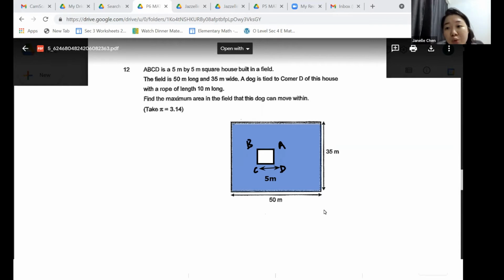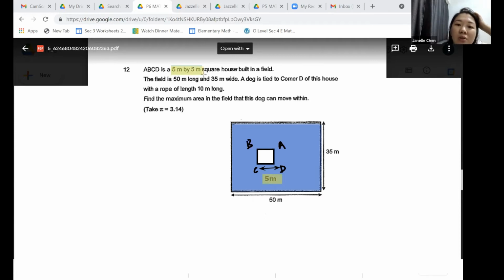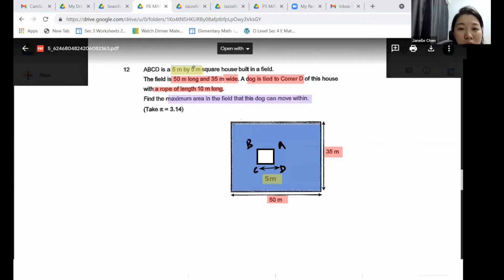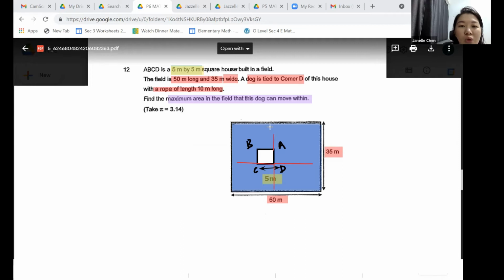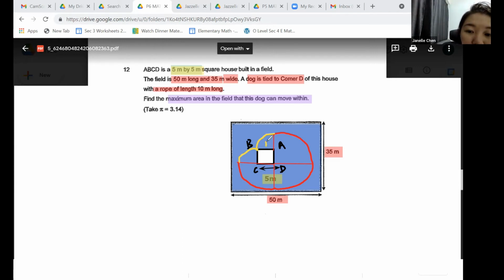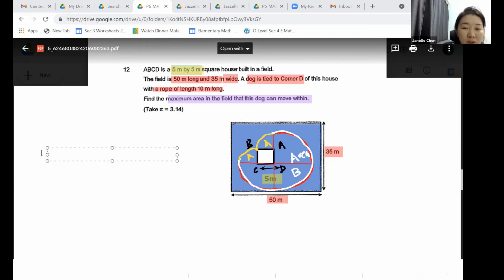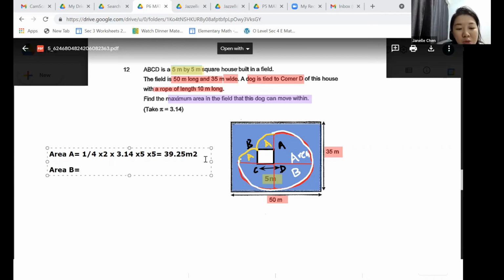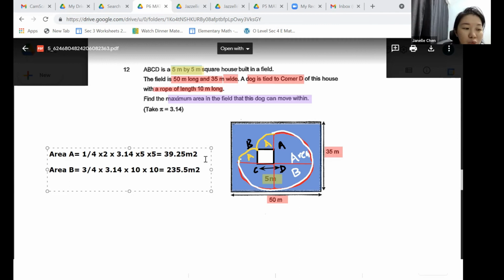Episode 10 : Tao Nan Prelim 2020 Detailed Breakdown Question 12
Tao Nan Prelim 2020 Detailed Breakdown Question 12